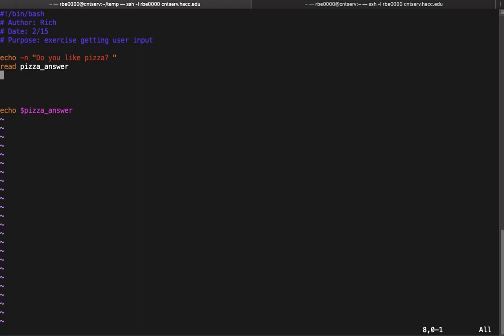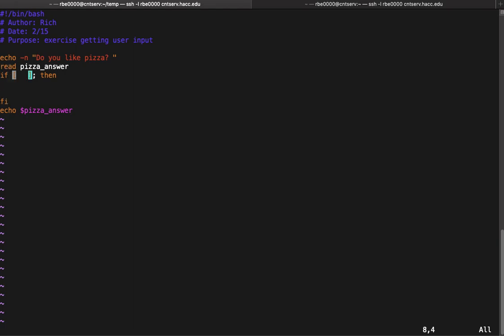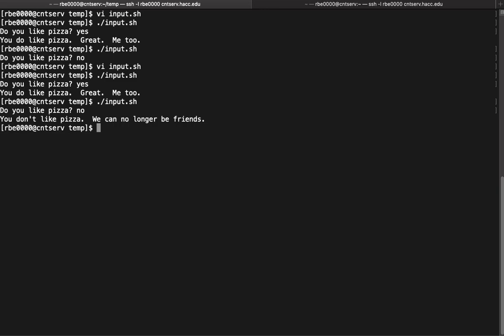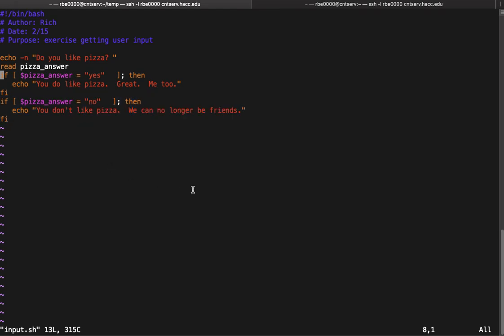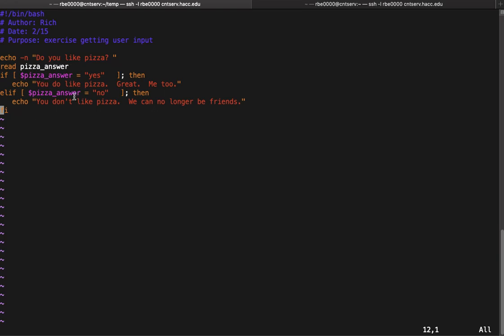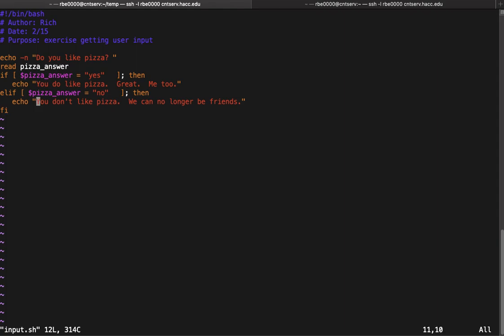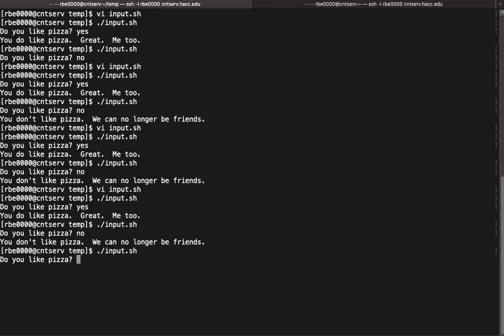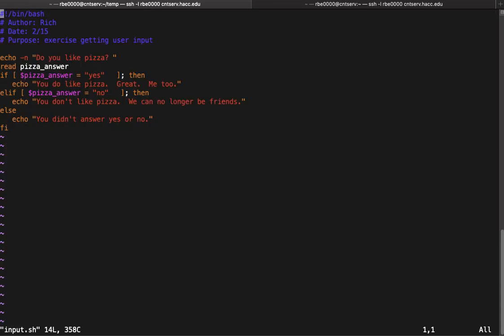Shell Scripting 101: Making decisions with if/elif/else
How to use if/elif/else to make decisions